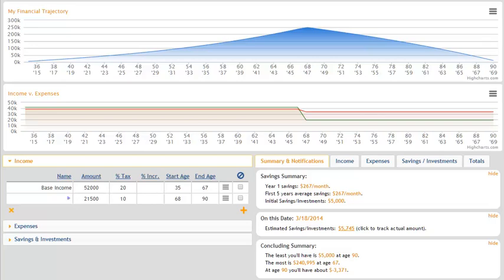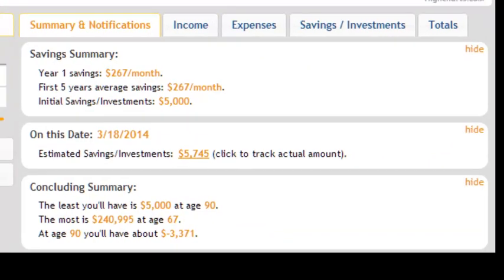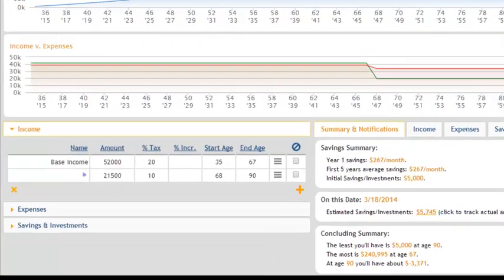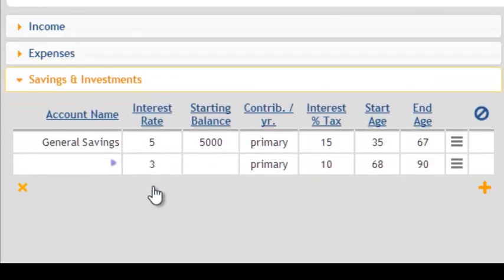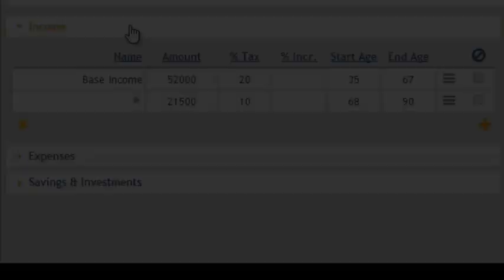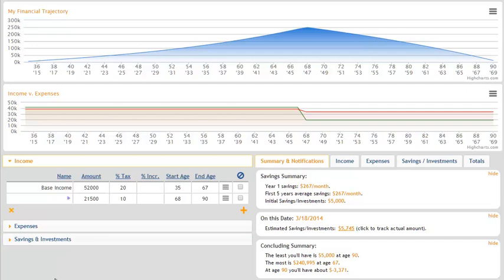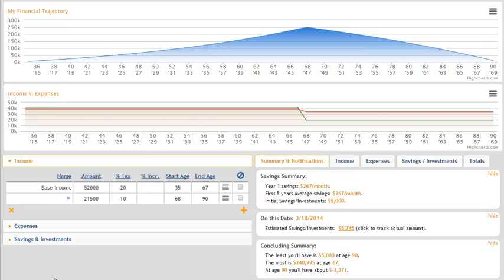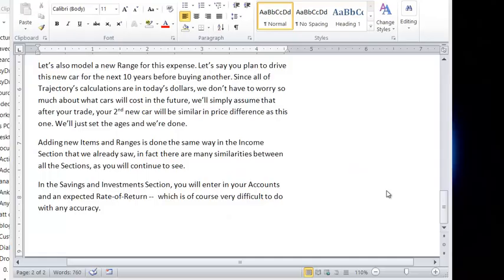OnTrajectory -- The Basics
The very basics of OnTrajectory.